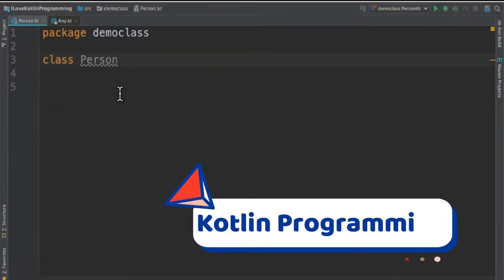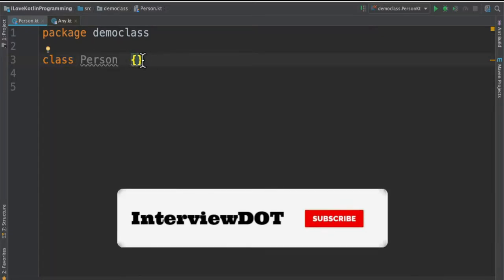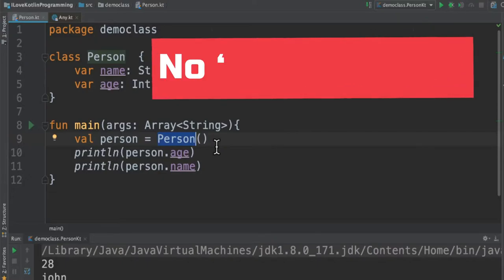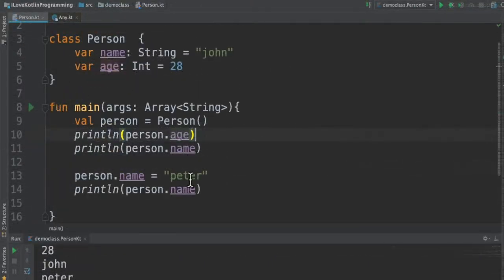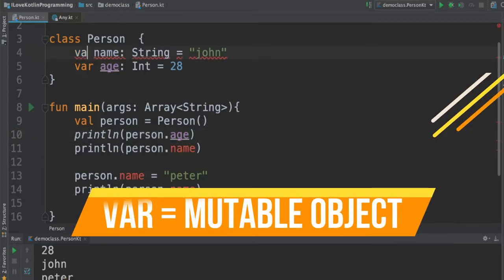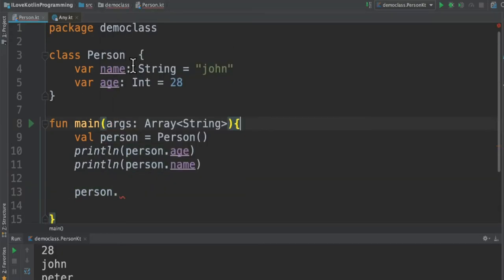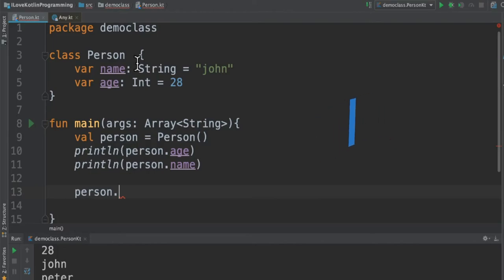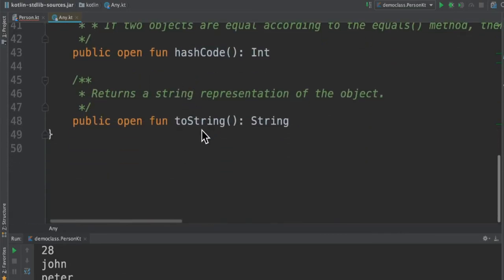WHAT IS KOTLIN CLASS | EXPLAIN KOTLIN ANY CLASS | KOTLIN CLASS BLUE PRINT | InterviewDOT